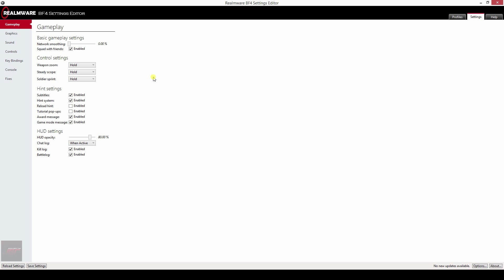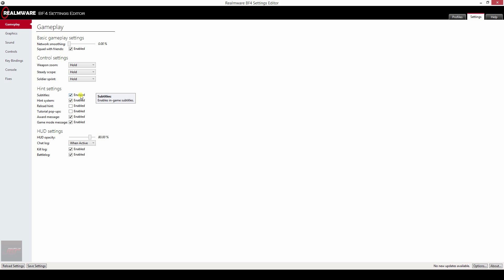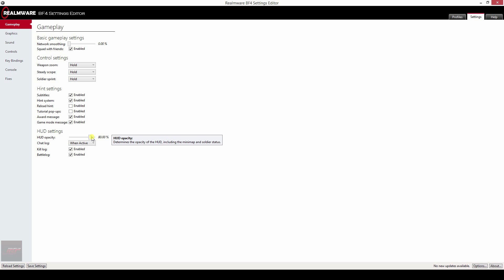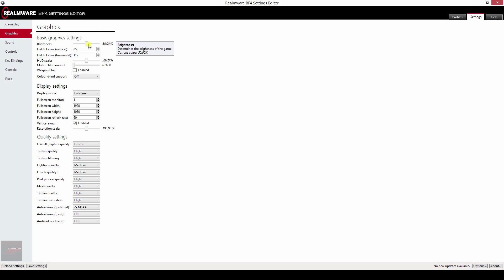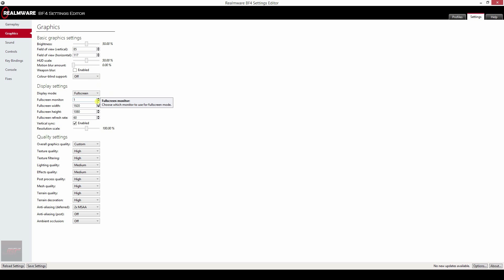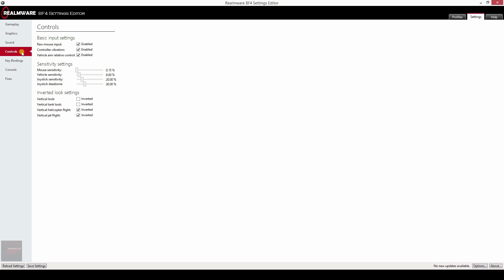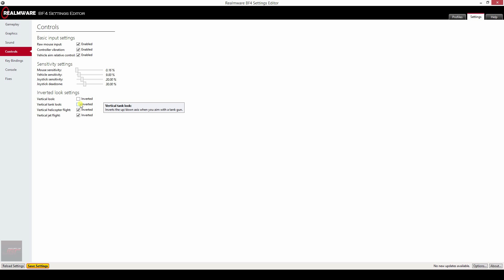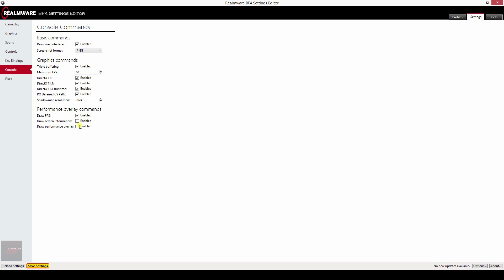Battlefield 4 Settings Editor \ Quick guide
I made a quick guide for the Battlefield 4 Settings Editor. It's a free program that lets you tweak ll the settings in Battlefield 4. Including some hidden options!